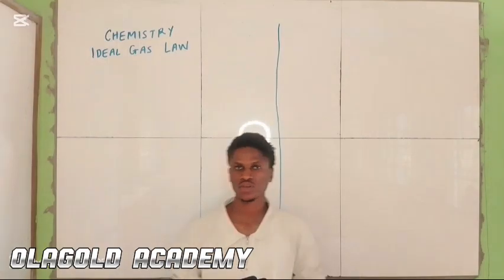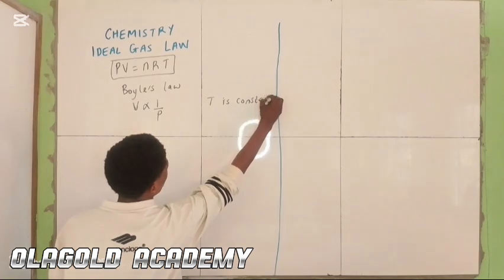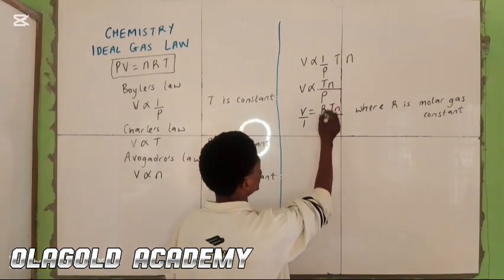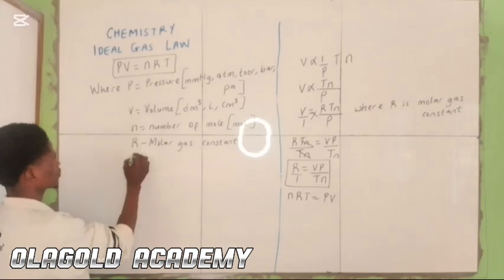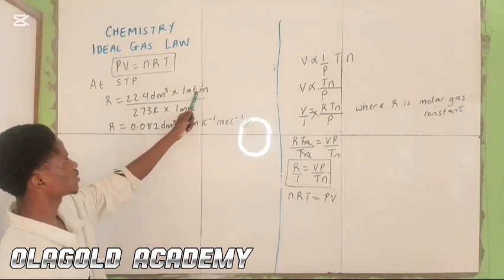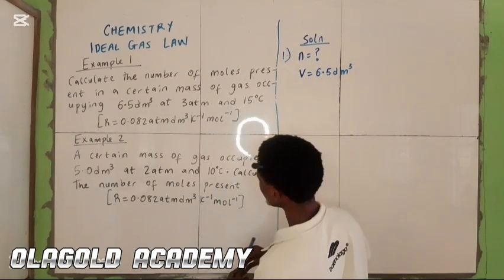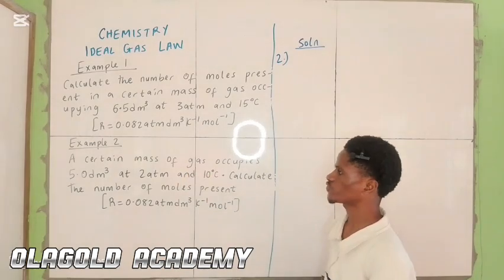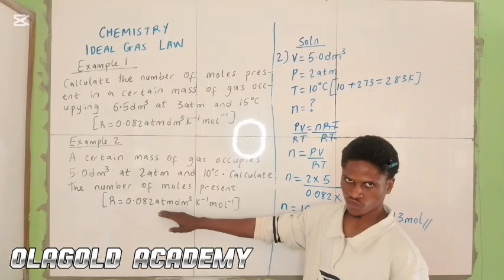IDEAL GAS LAW EXPLAINED WITH SOLVED EXAMPLES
This video explains the ideal gas law with the derivation from the Boyle's, Charles and Avogadro's law.
Derived the value for the Molar gas constant using the standard pressure in atmosphere and mmHg and solved practical questions